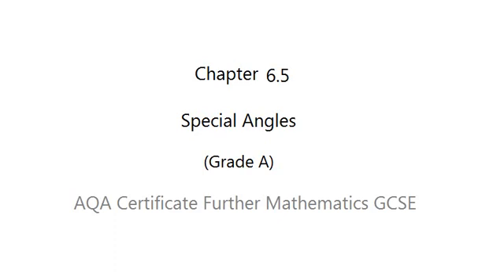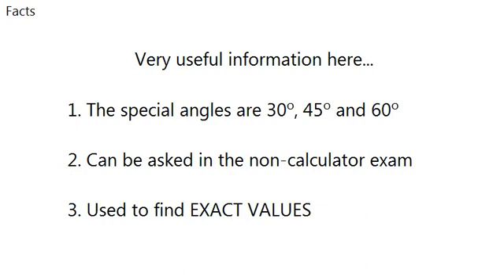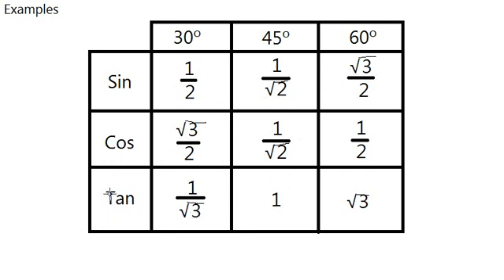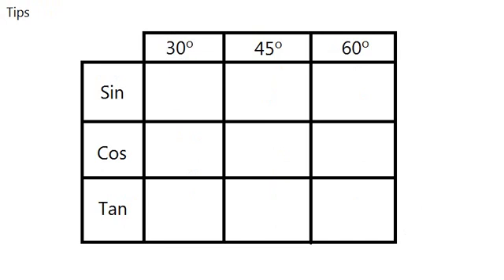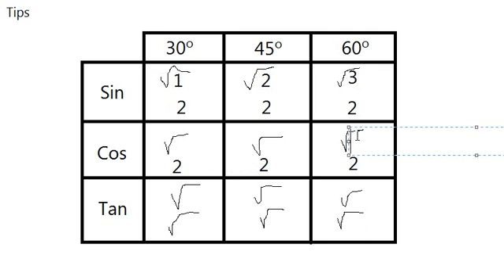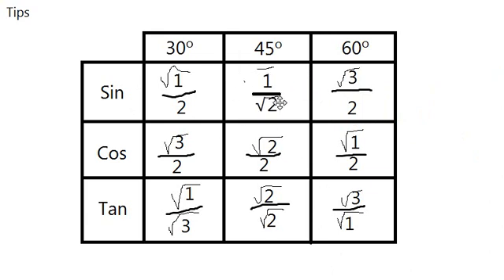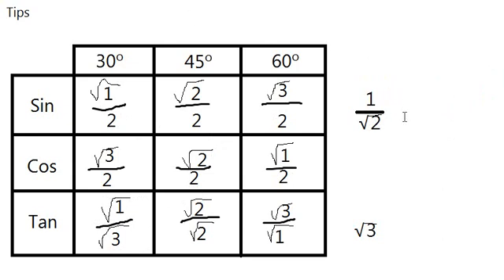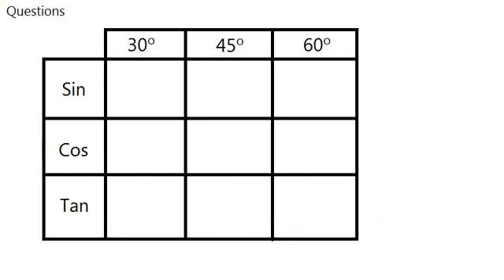AQA Certificate Further Mathematics GCSE: Chapter 6.5 Special Angles (Grade A)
In this video, we will talk about some special things about trigonometry and a very nice way of remembering the trigonometry table!